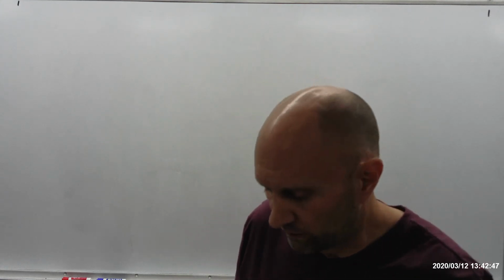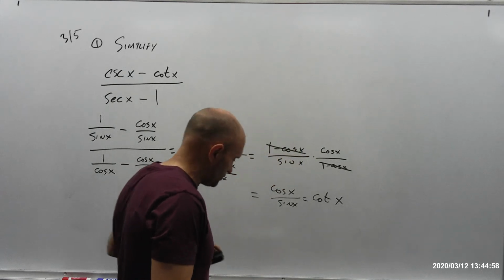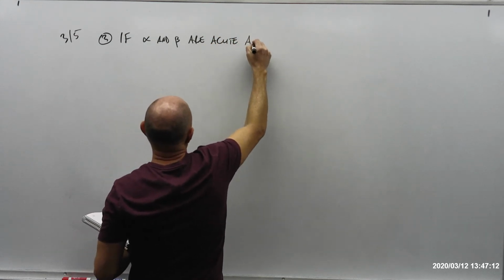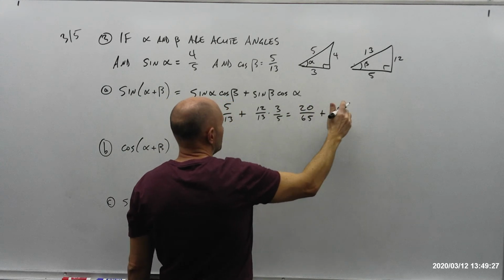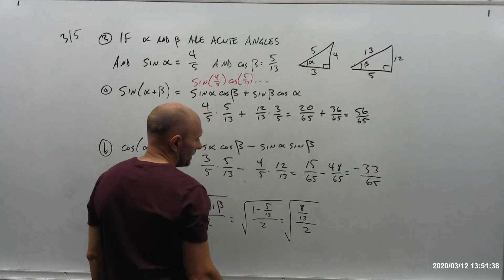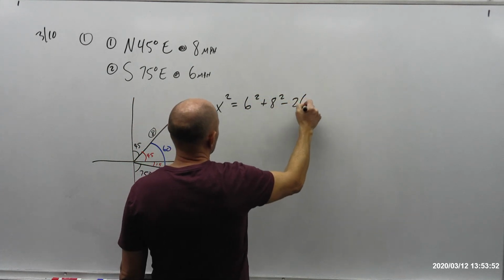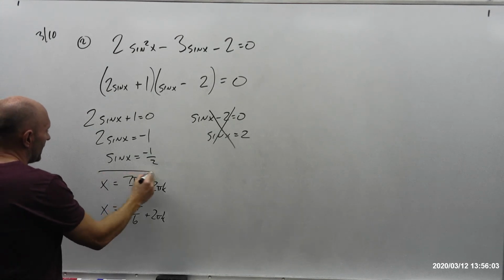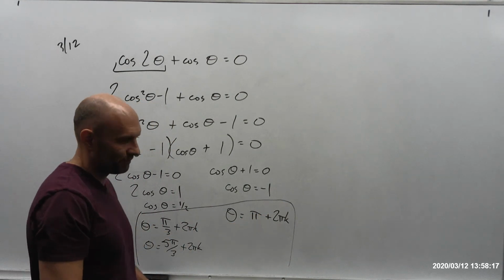Math 127 TOD 3/5-3/12